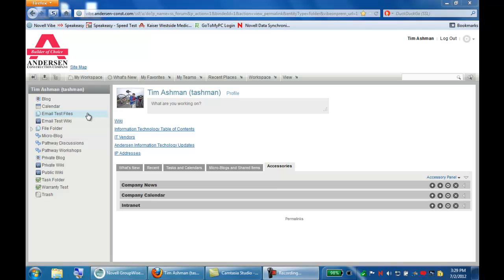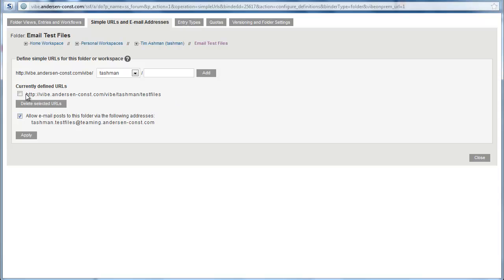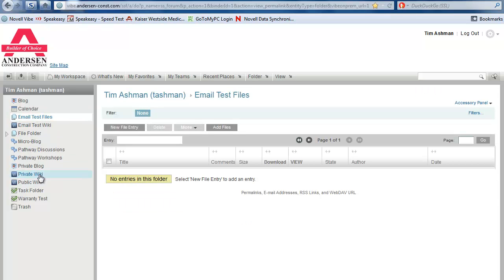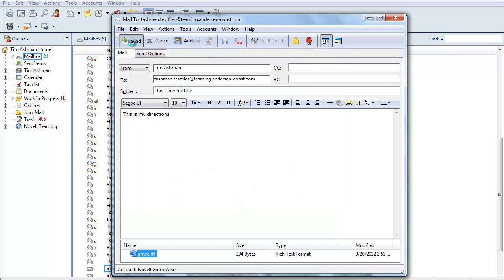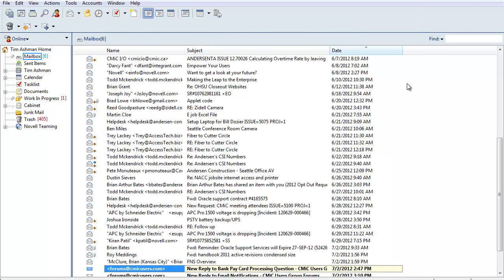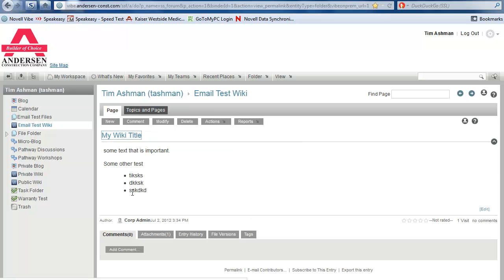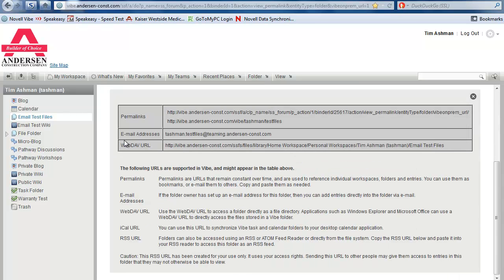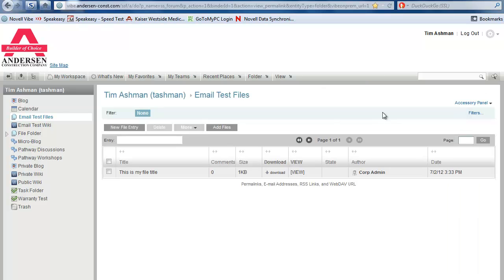Andersen Pathway - Setting up Incoming email for a Vibe Folder